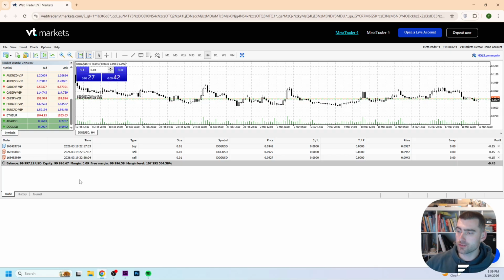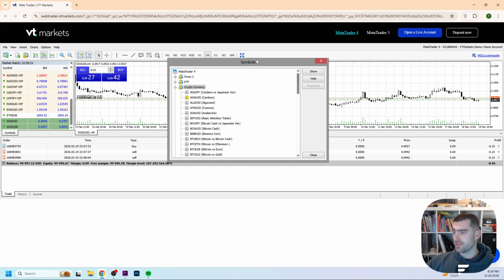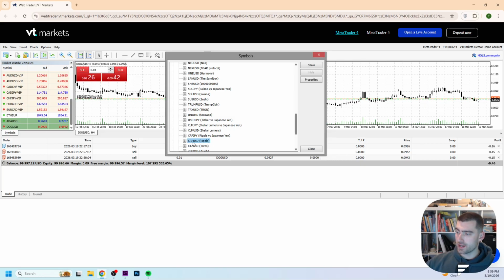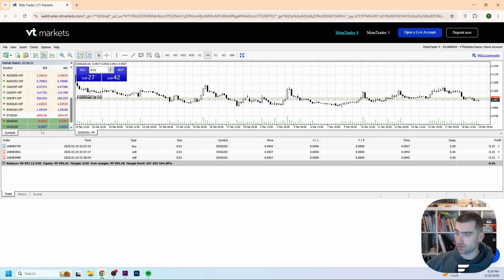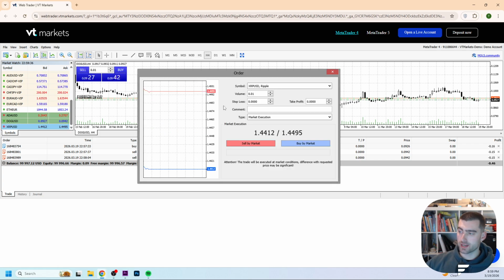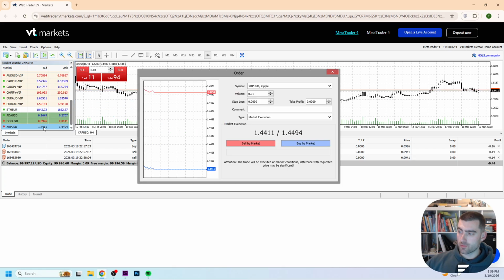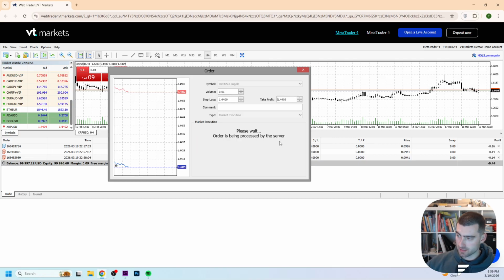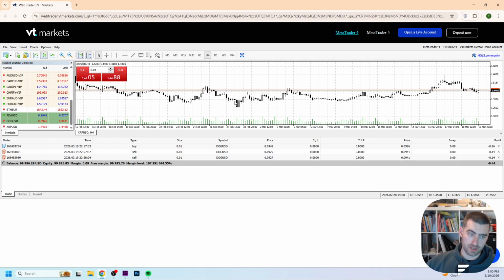How to Buy CRYPTO on VT Markets (Easy Guide 2026)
How to Buy CRYPTO on VT Markets (Easy Guide 2026) – in this beginner-friendly guide, you’ll learn exactly how to buy cryptocurrency on VT Markets step by step. This tutorial explains how to log in to your account, choose the crypto asset you want to trade, and place buy orders using MT4, MT5, or cTrader. You’ll also learn how to set stop-loss and take-profit levels, monitor the market, and manage your crypto portfolio safely and efficiently. Perfect for beginners who want a clear and simple method to start buying crypto on VT Markets in 2026.